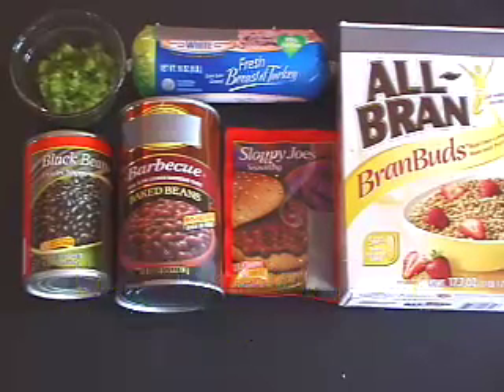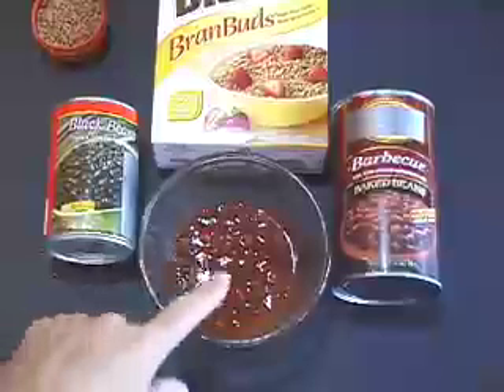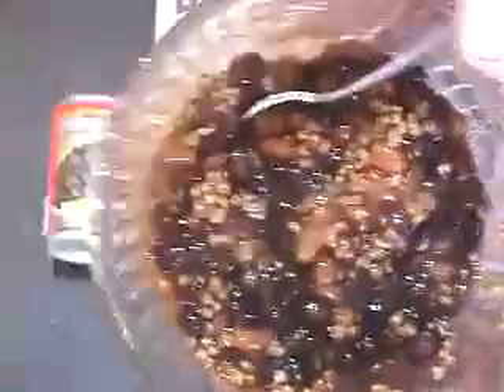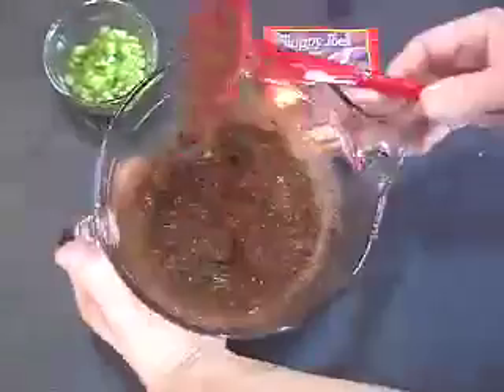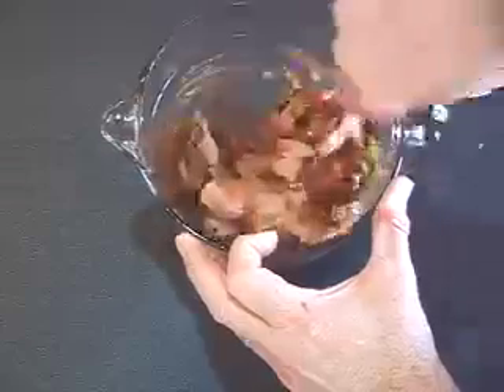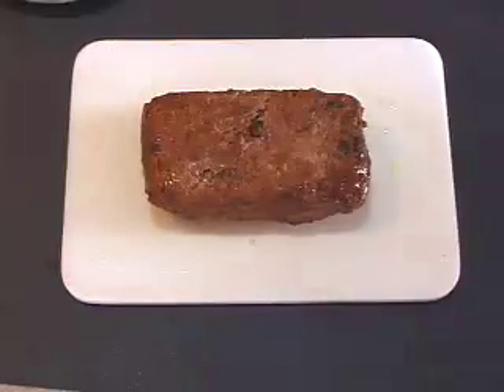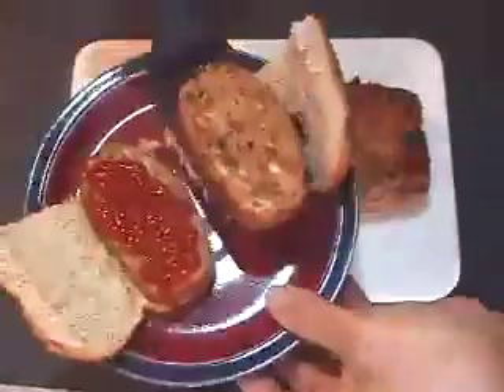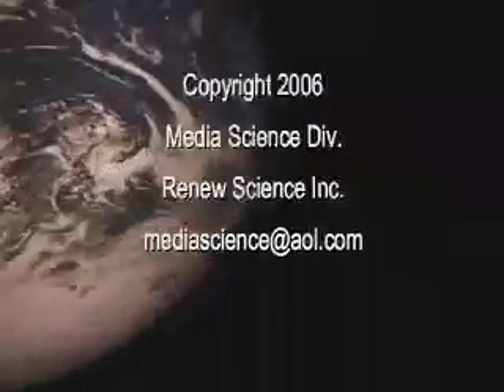No Slop Turkey Joe's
Not your average sloppy joe, this sandwitch is made with low fat turkey and is full a barbecue beans and fiber. It's not sloppy cause it a loaf that tates as good as the real beefy, fatty every day joe.